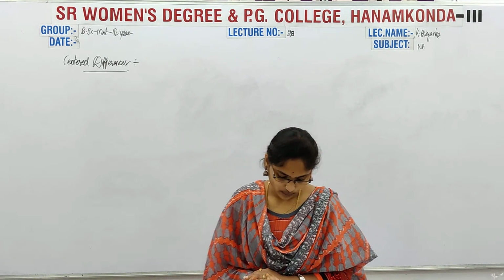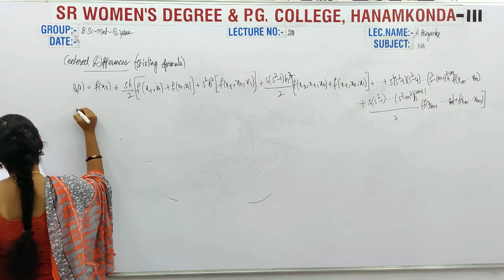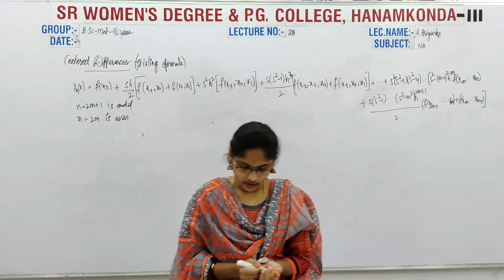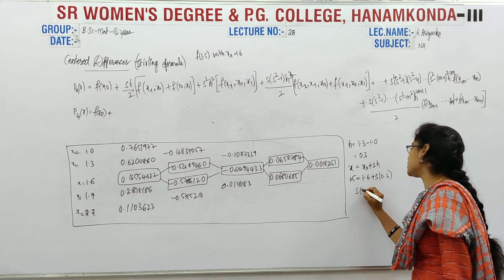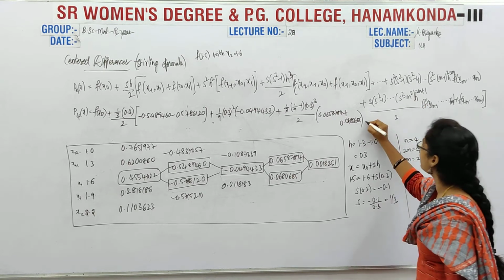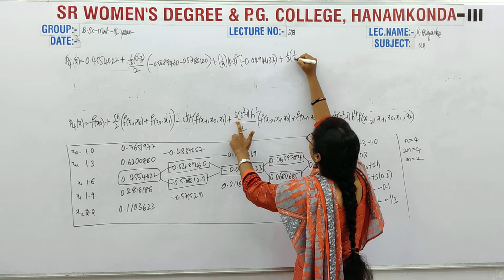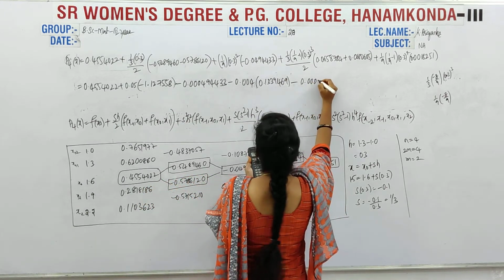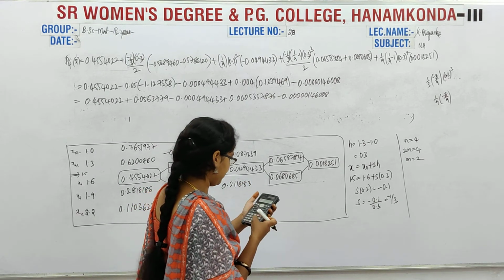Lecture on Numerical Analysis By Priyanka K(L-28)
BSC(M)- III, Sem-6 ,Centered polynomial